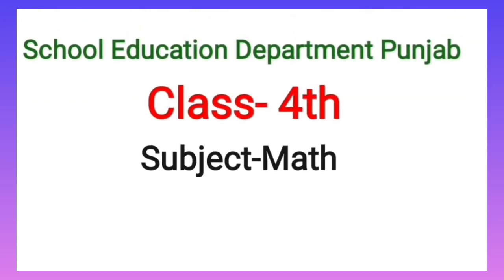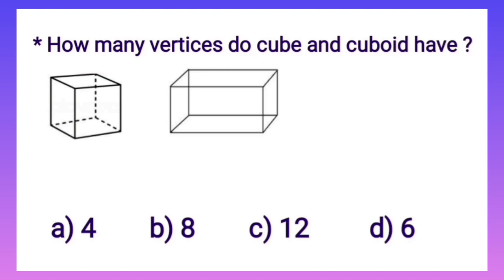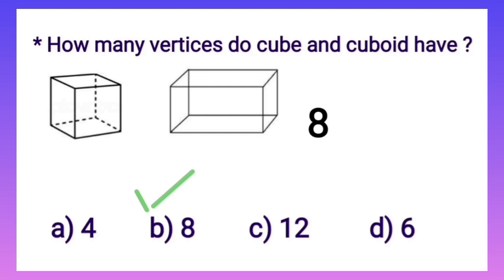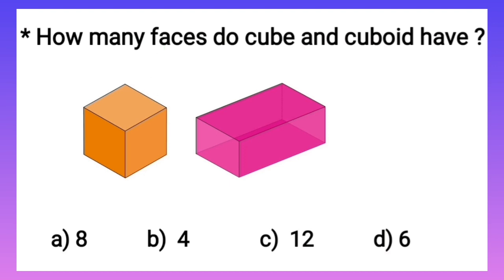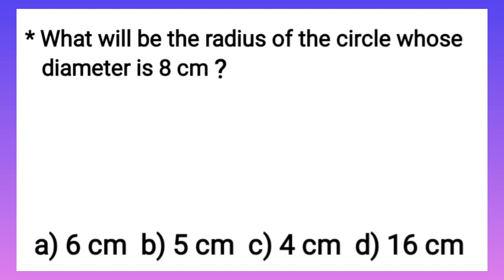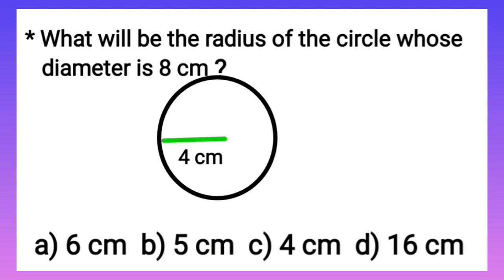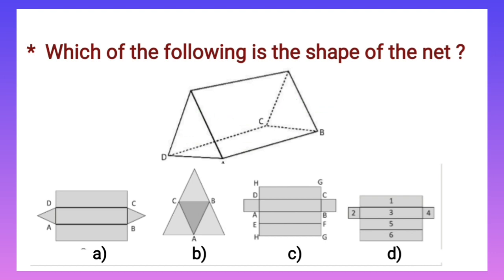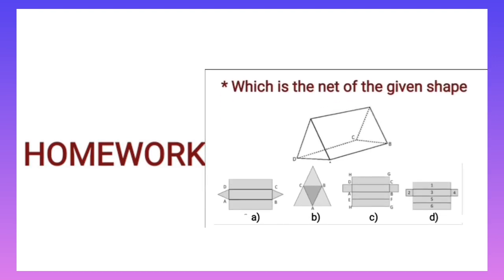Learn how to solve multiple choice questions based on shapes in English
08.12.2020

Maths World
Chapter : 7
Shapes

Learn how to solve multiple choice questions based on shapes.